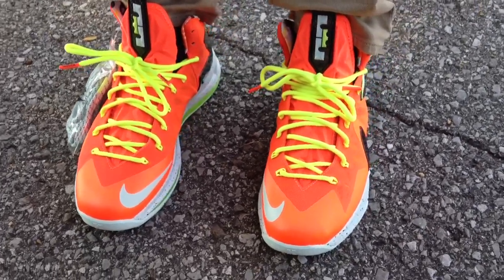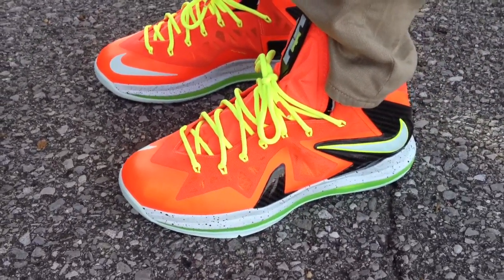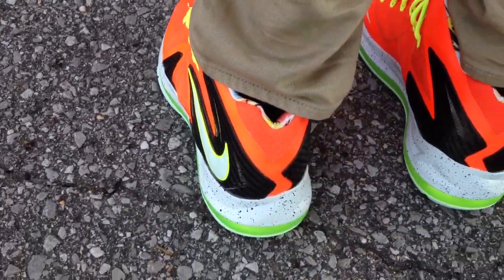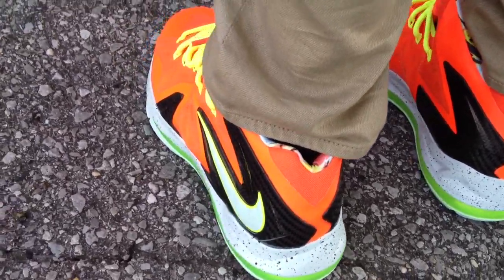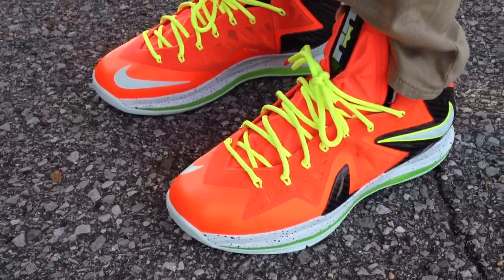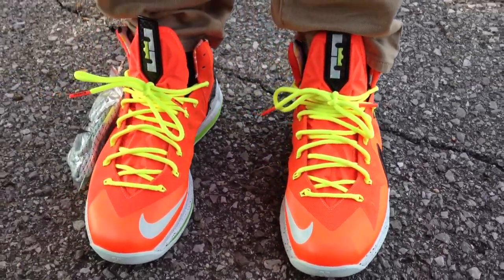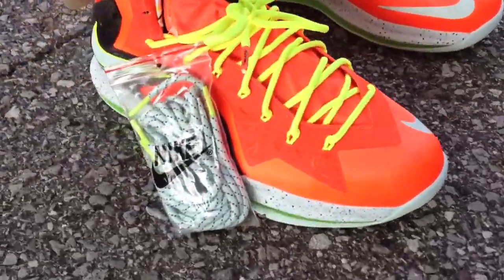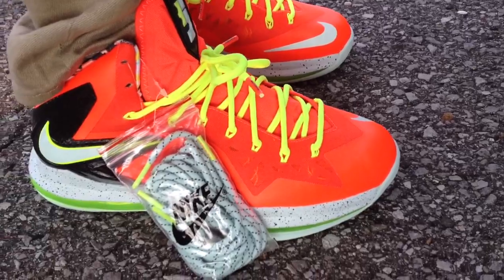Nike Lebron X 10 PS Elite "Total Crimson" on feet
-Change QUALITY SETTINGS and watch in 720 HD